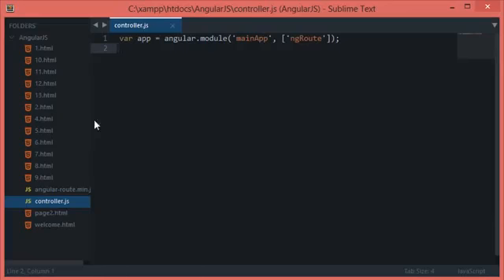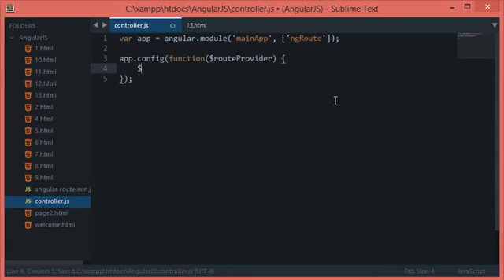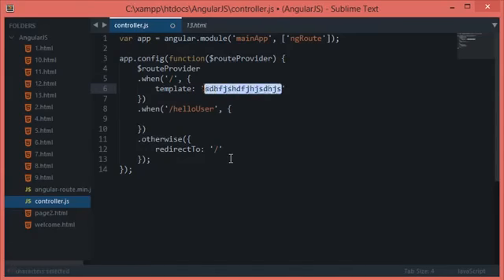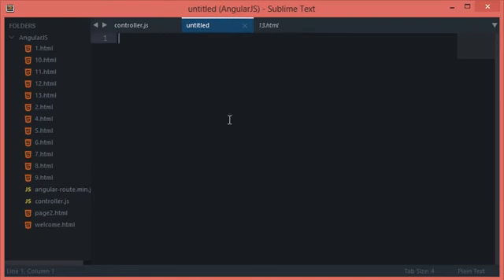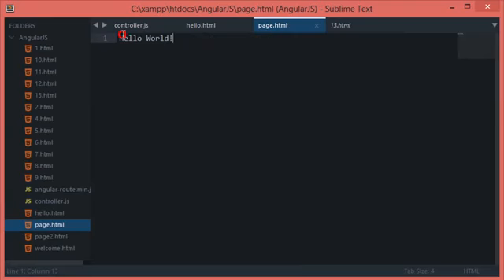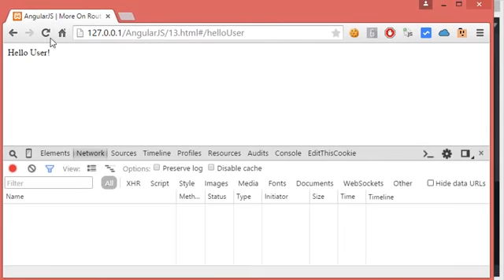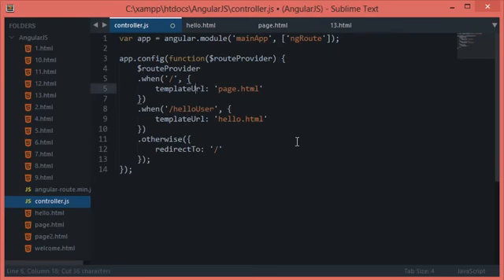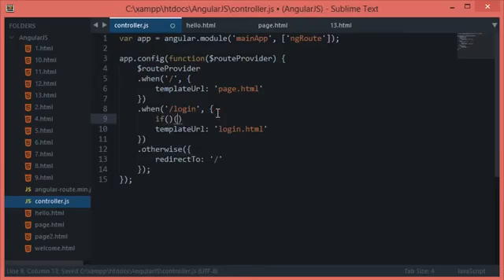AngularJS Tutorial 13 More on Routing